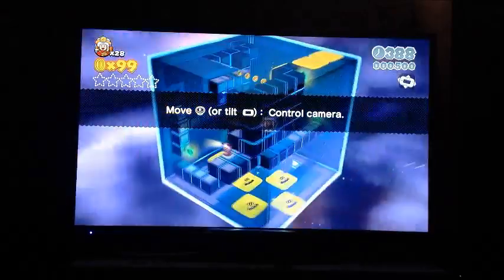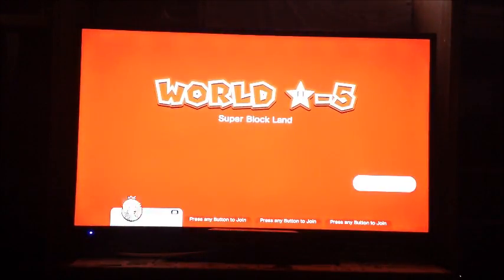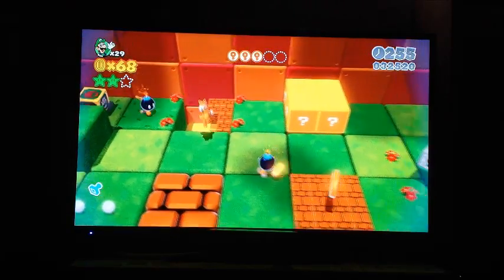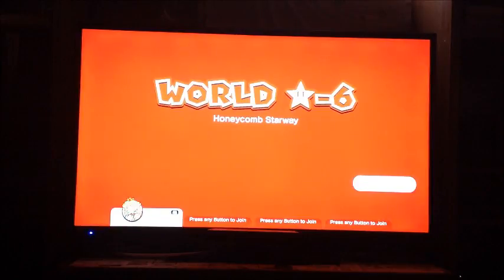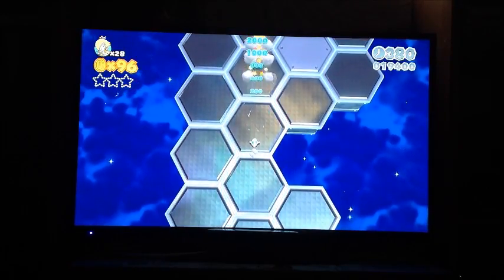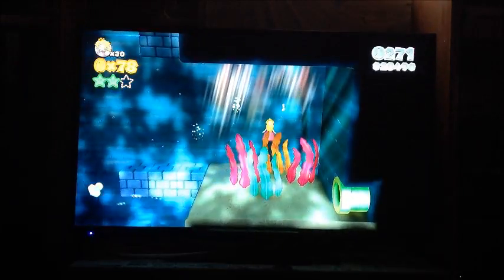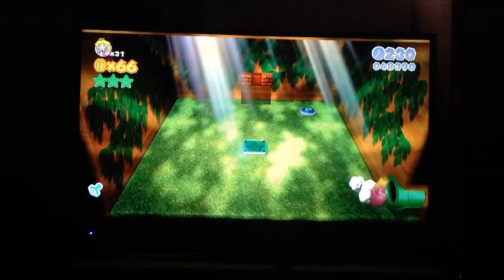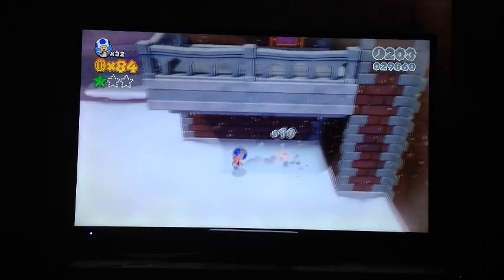Super Mario 3D World BONUS #2 - 'Pelè'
Down the Road (by C2C)